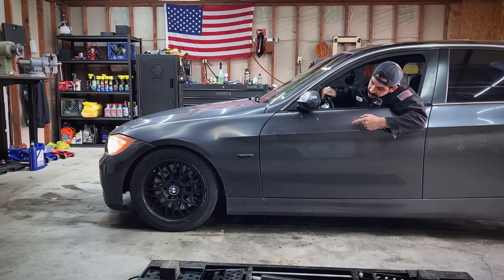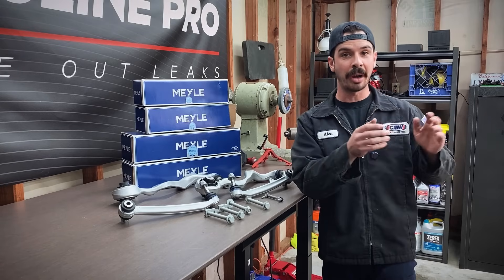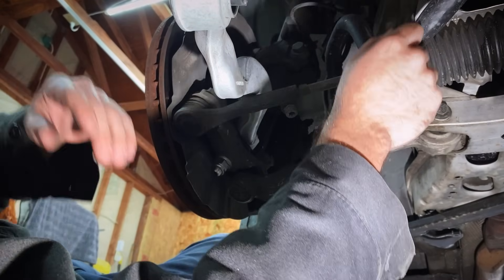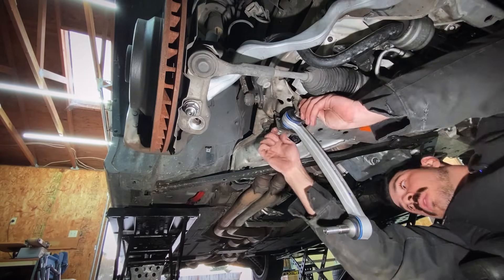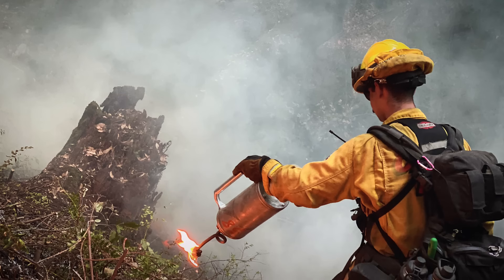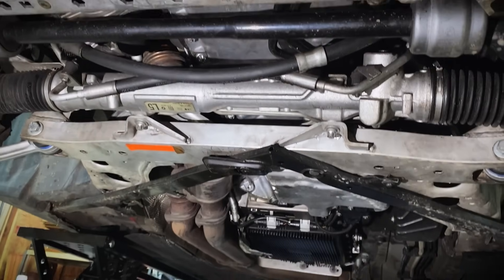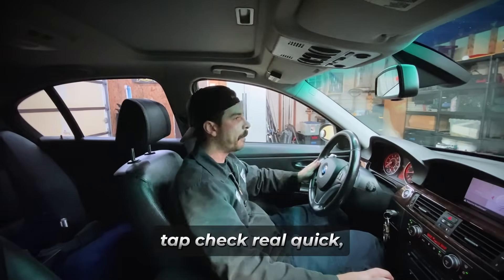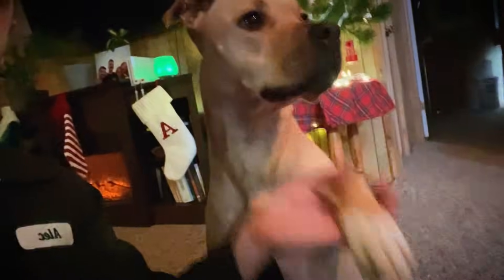BMW's #1 Suspension Failure & How To Fix It!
A big thank you to FCP Euro for sponsoring todays video!
for all of your BMW parts needs!

2008 BMW E90 335i with the N54 Engine

The control arm bushings are THE MOST common BMW bushing failure that I've ever seen. When they fail, they cause a horrific clunk in the front end when you hit a bump, drive over a small curb, or if you tap the brakes quickly. Today im going to be showing you how to diagnose it, and how to fix it with basic hand tools at home.

I will include the parts and the tools that I used in the description down below! I hope you enjoy!

DAY OFF DIY Discord Link!

Parts Used:
Meyle M3 Control Arm Retrofit Kit

Tools Used:
5K lb. Car Lift System
Pry Bar Set
1/2" Impact Gun
1/2" Torque Wrench
3/8" Torque Wrench